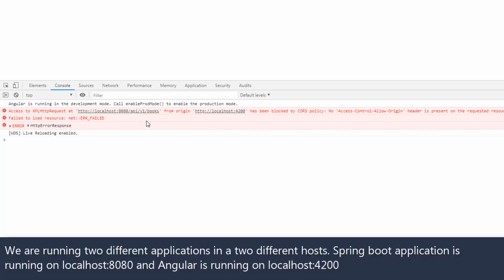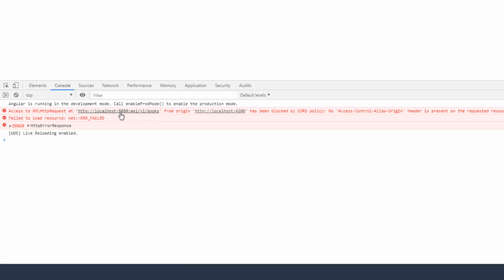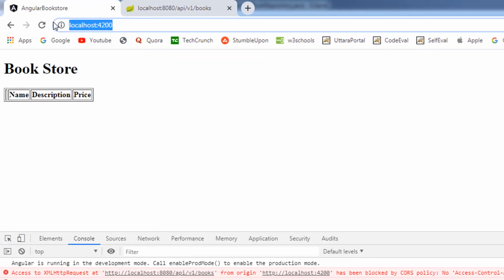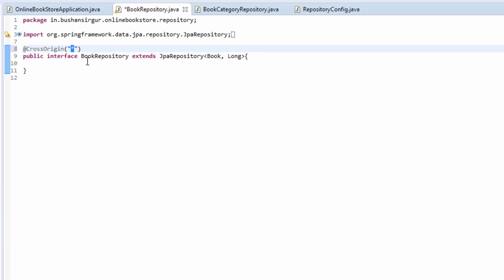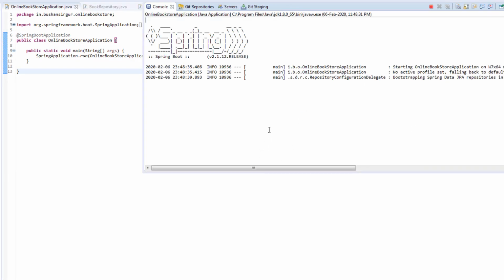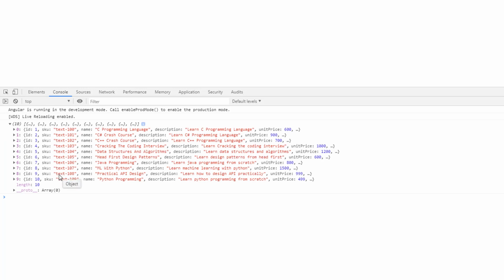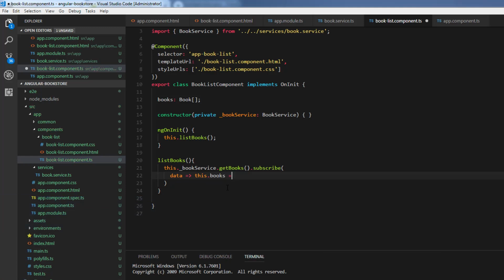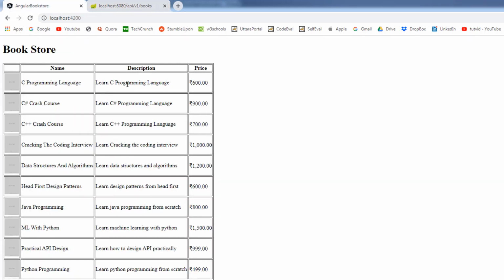Angular 8 and Spring Boot Part 19 Fix the error CORS policy and display the data in html table 202